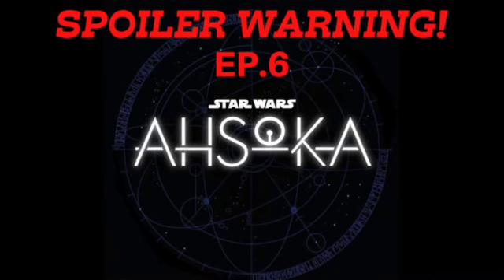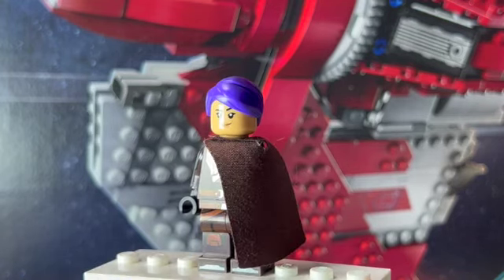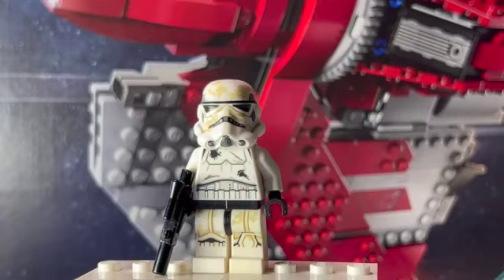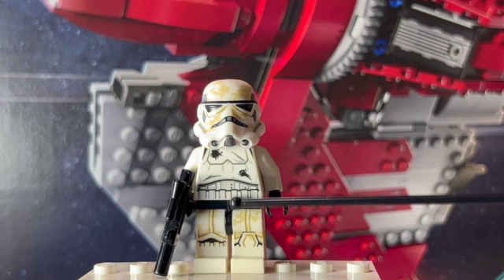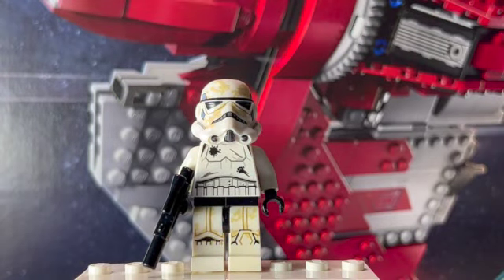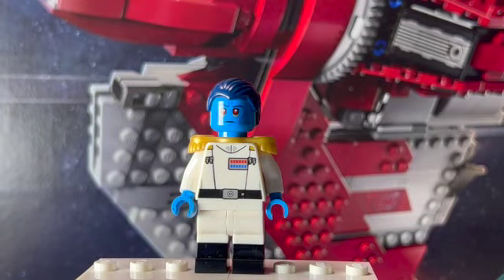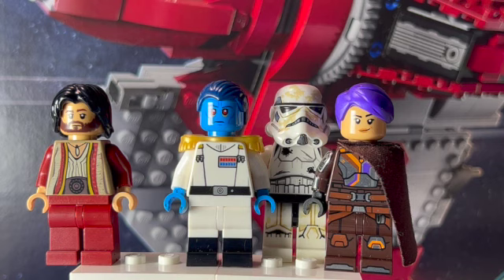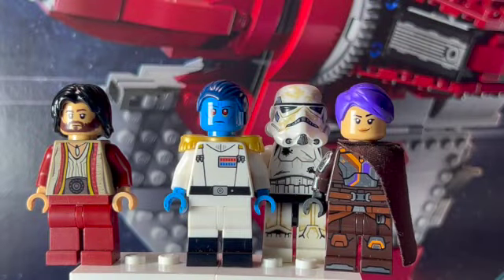LEGO STAR WARS AHSOKA EP.6 MINIFIG SHOWCASE!